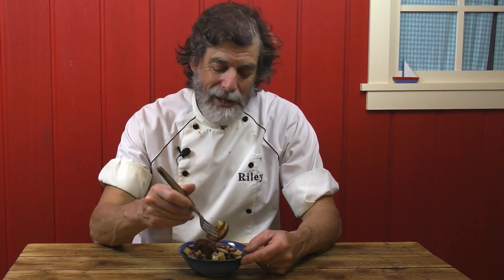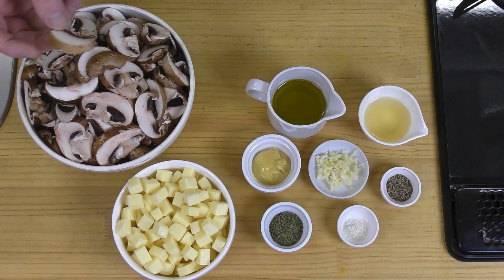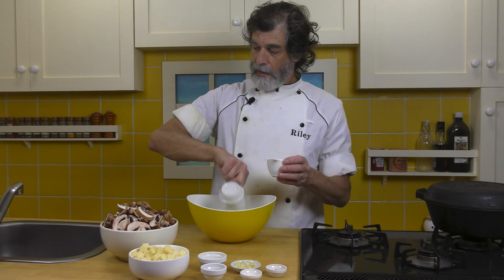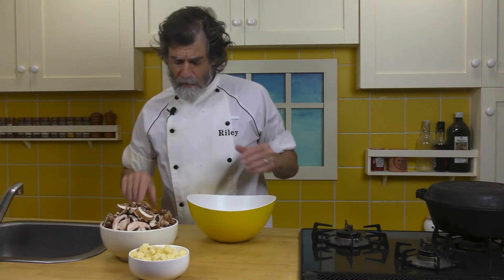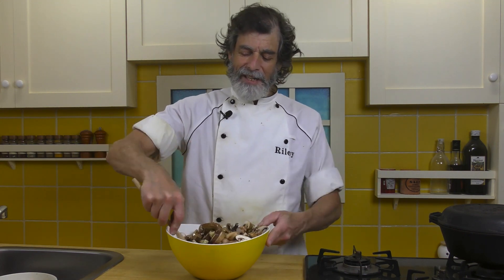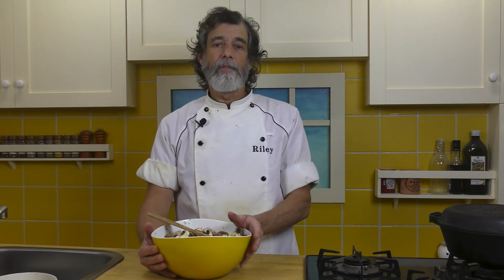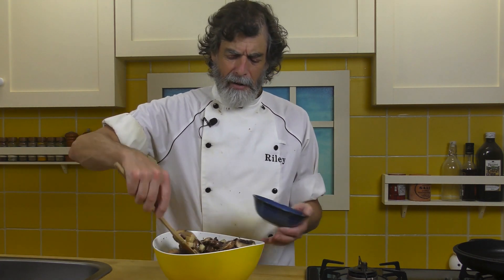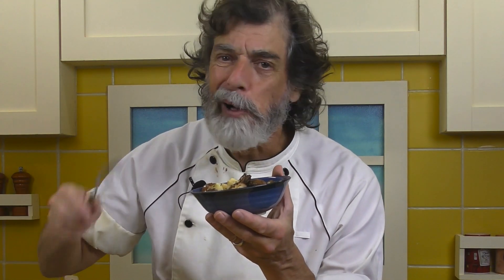How To Make Marinated Mushroom & Mozzarella Salad - Recipe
Please, support the creation of more original Kuma’s Kitchen recipes

Become a Kuma’s Kitchen patron and get access to all our recipe booklets, Kitchen Tech videos, Focus on Ingredients, and other videos

A simple salad that you can make in the morning and leave to marinate until dinner.